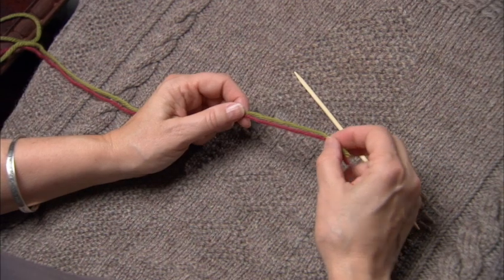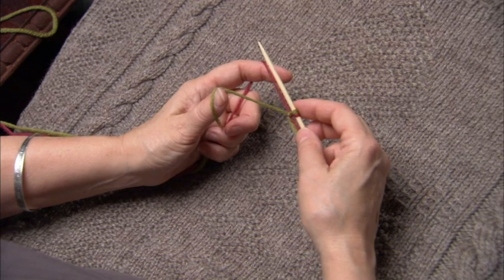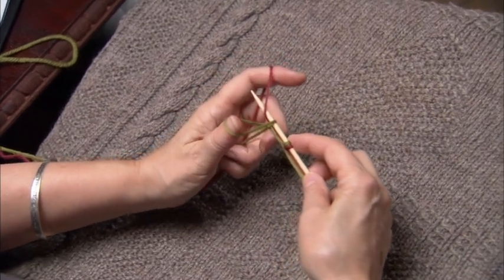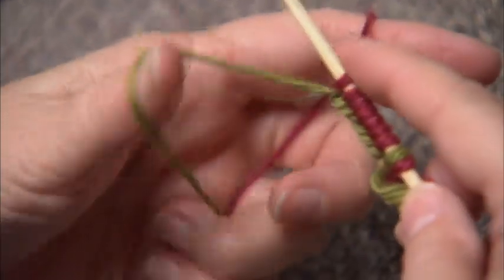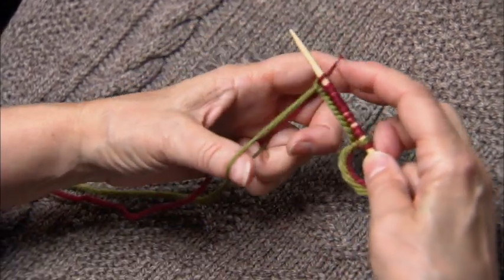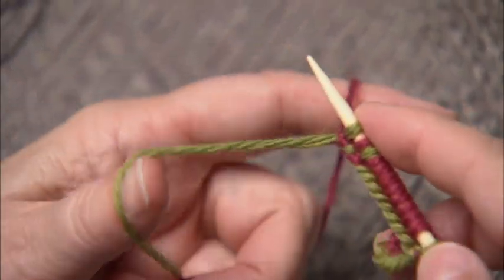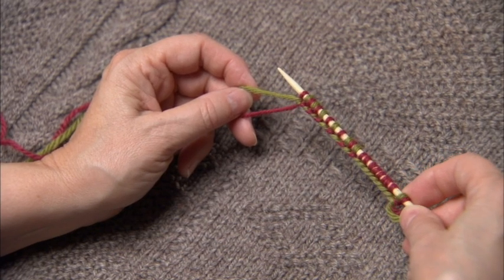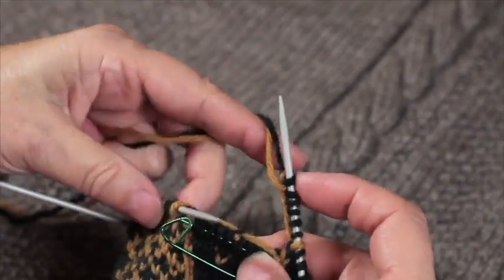2-color Long Tail Cast-On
This video is about 2-color Long Tail Cast-On